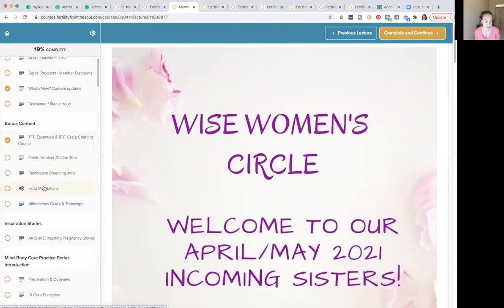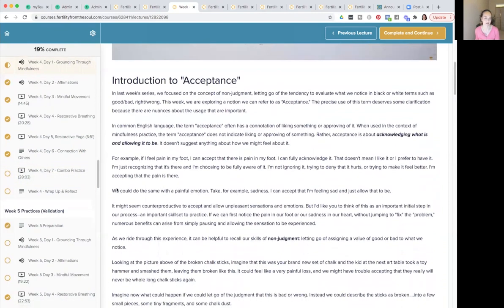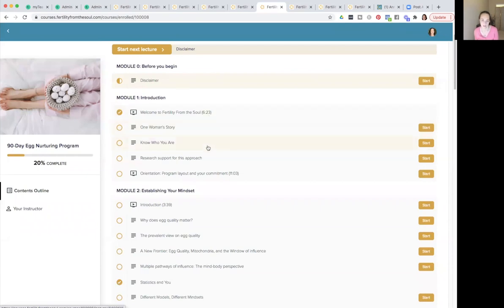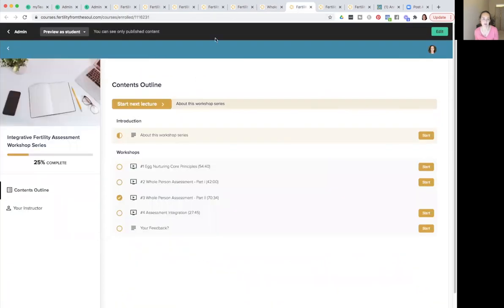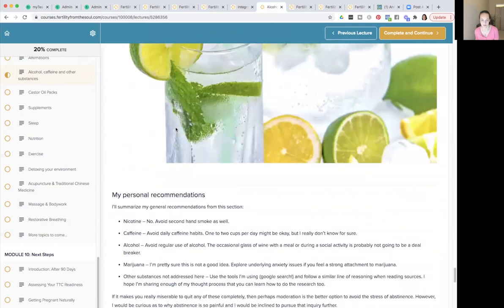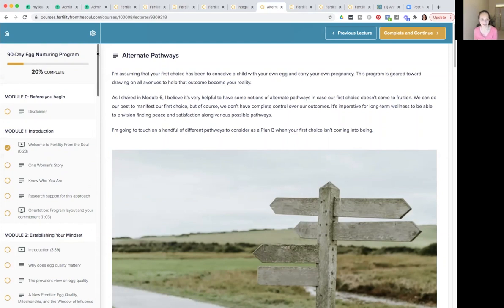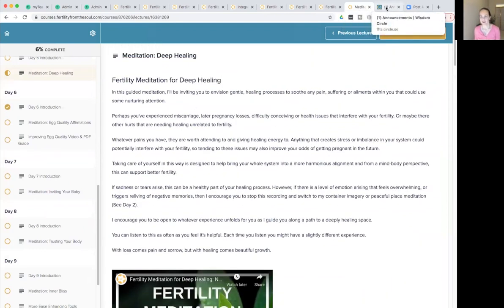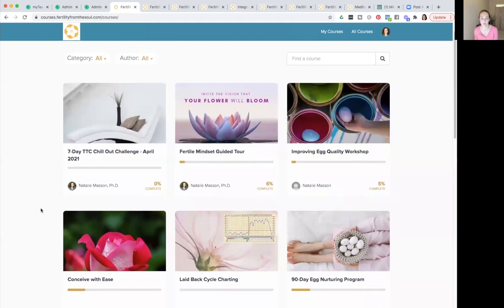Conceive With Ease Program Tour - Enrollment closes 5/2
I'm sharing a video walk through of the inside of my Conceive With Ease Program.  This is available only to those who have completed the 7-Day TTC Chill Out Challenge (any time since I began offering it in September 2019).

This is an in-depth mind-body fertility support program which includes my signature 90-Day Egg Nurturing Program.  This is a custom self-care program I originally created on my way to getting pregnant naturally at age 45/46.  I'm now empowering other women to create their own custom egg nurturing programs to help them manifest a healthy pregnancy.

Enrollment closes Sunday May 2nd.